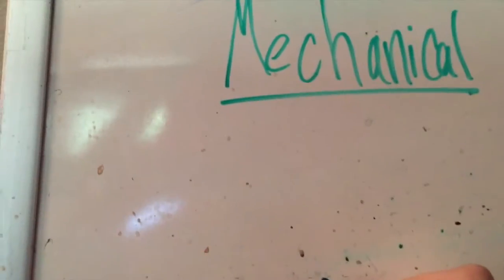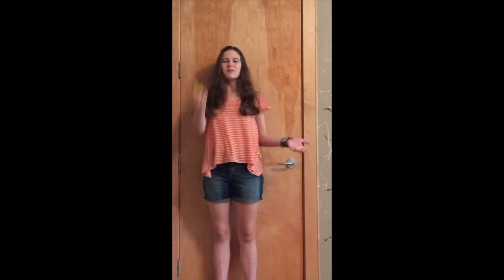Energy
Ever wanted to learn more about the scientific concept of energy? Of course you have! You've come to the right place, because everything's cooler when it's a rap. Subtitles recommended.